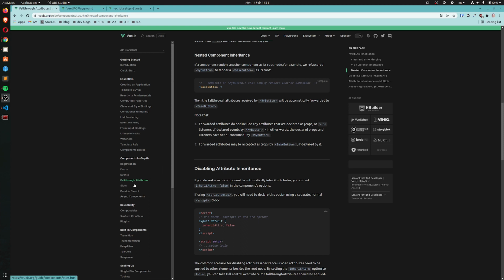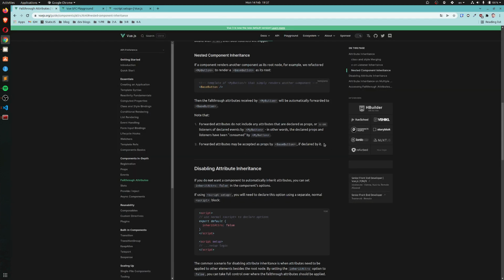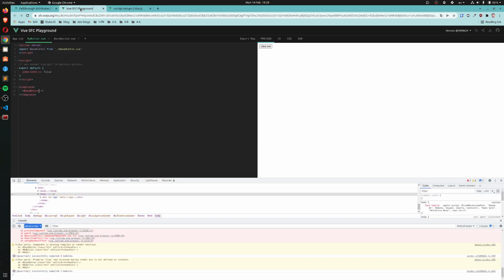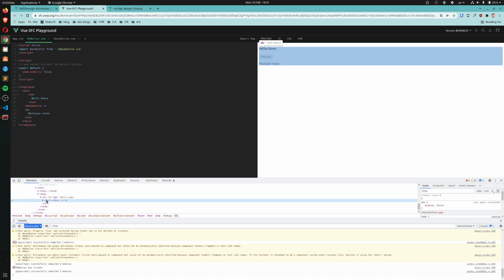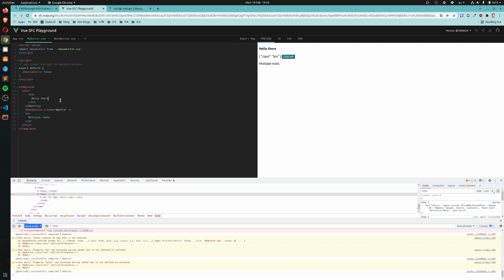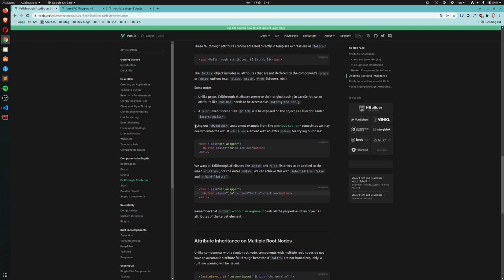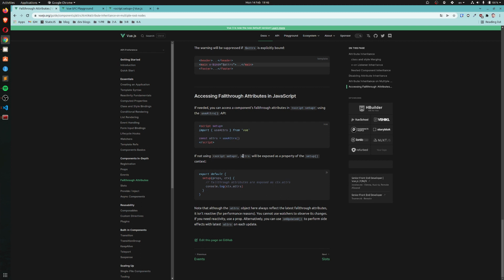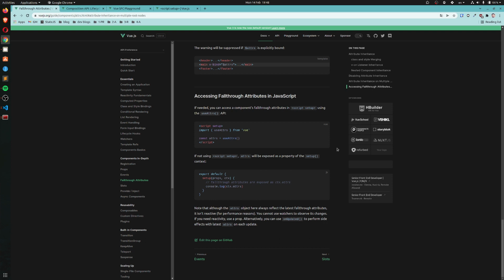Reading the new VueJs.org docs LIVE! - Part 21 - Fallthrough Attributes